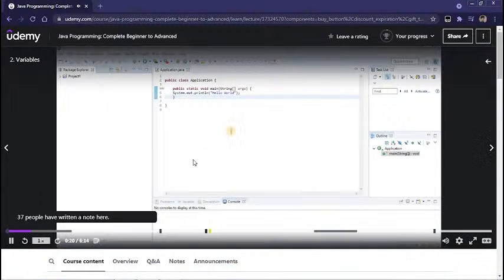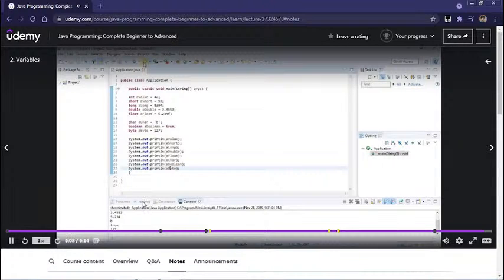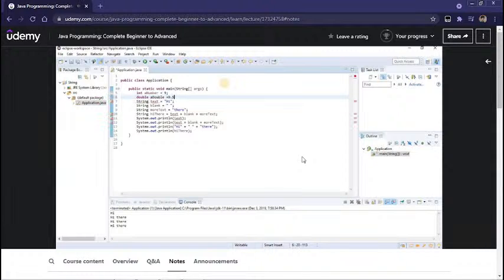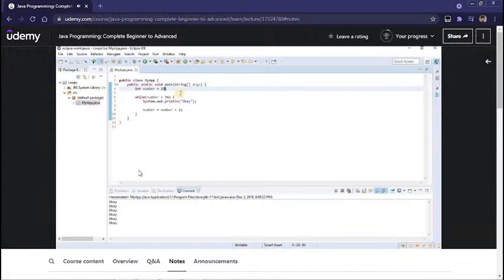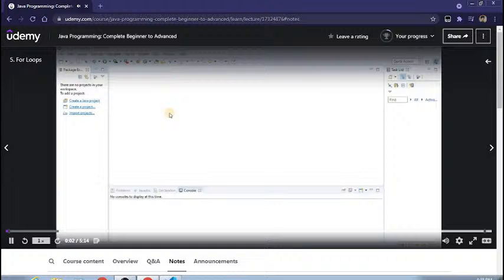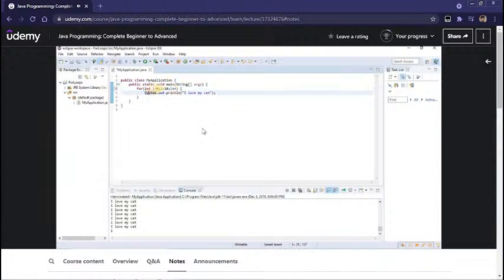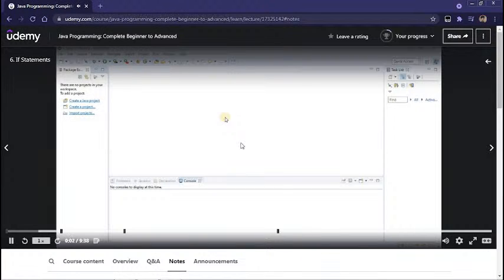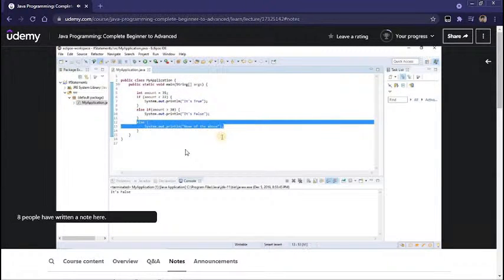DAY 1 | Starting with JAVA | 365 DAYS OF CODE | Variable and Strings